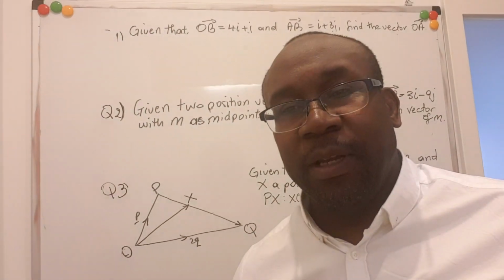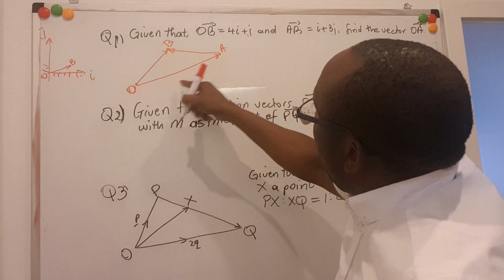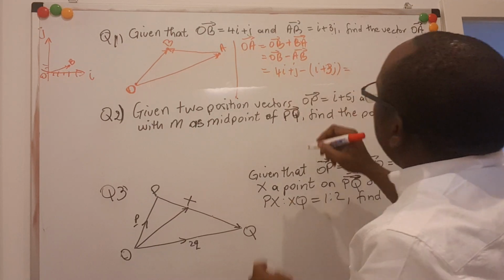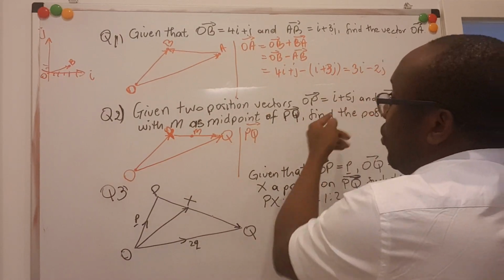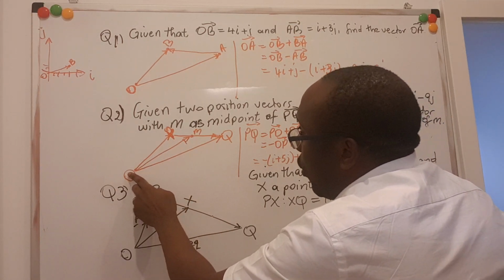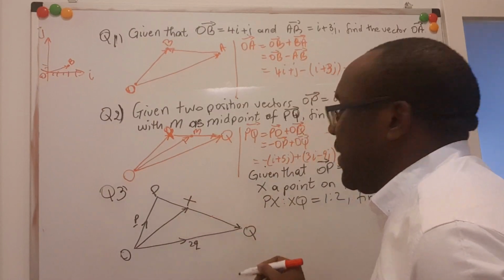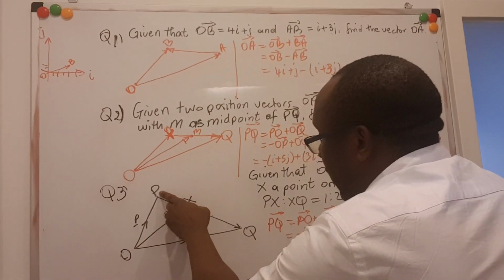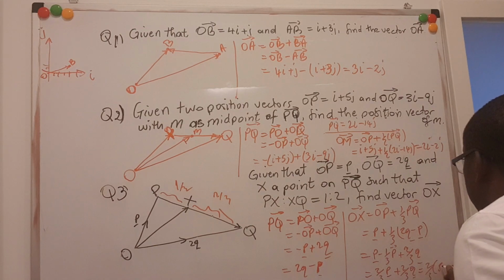Mathematics GCE Ordinary level: vectors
Position vectors